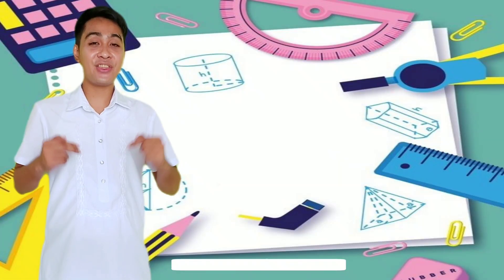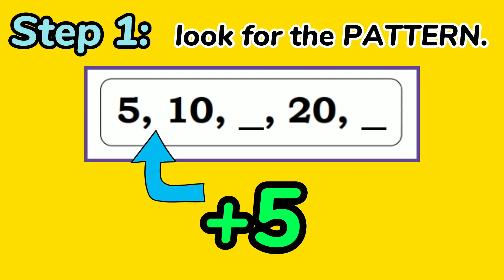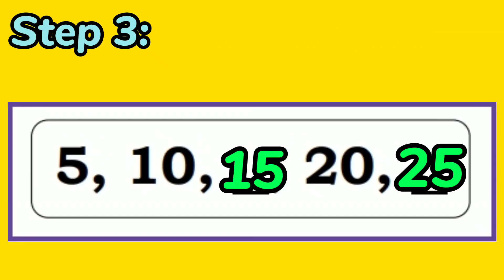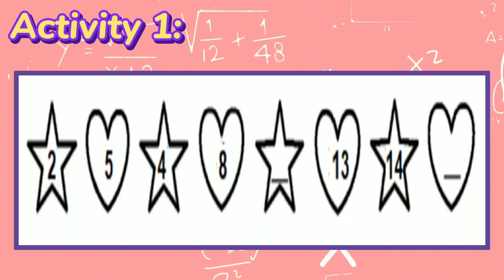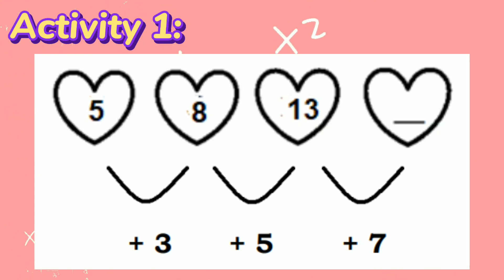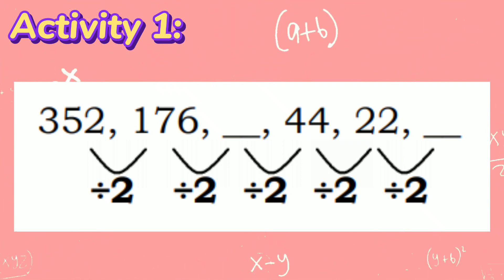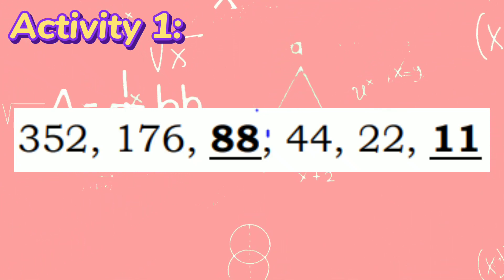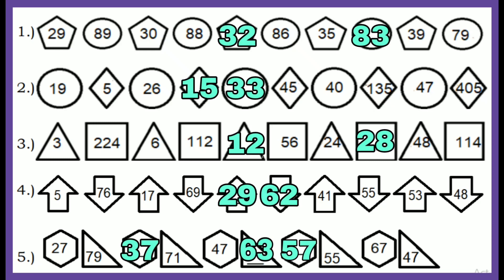Determining Missing Term/s in a Sequence of Numbers: Grade 4 Math Q3 Module 5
Hello! Welcome to this channel. Here’s another video about Determining Missing Term/s in a Sequence of Number. I hope that this video will help you in answering your module. Thank You.